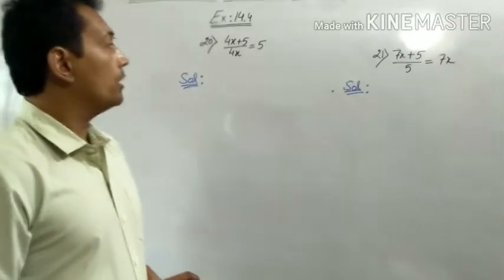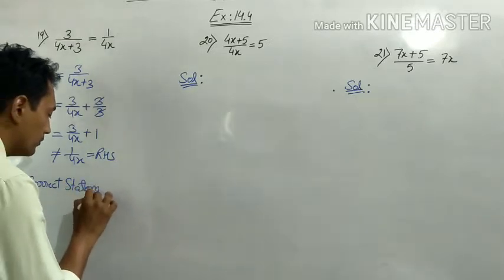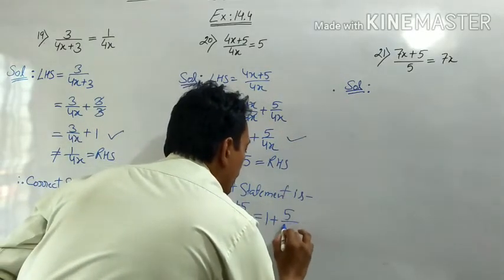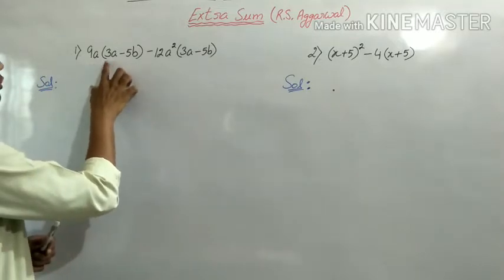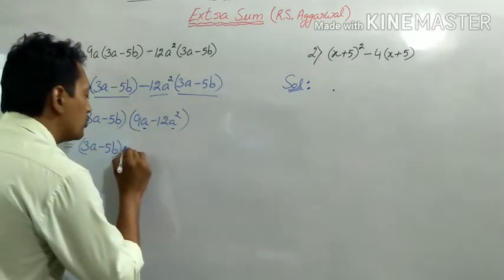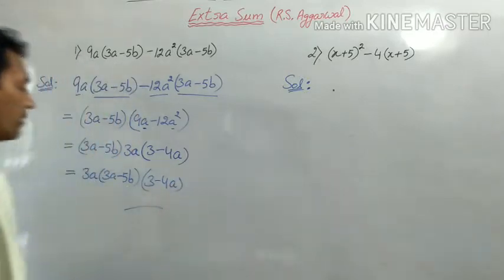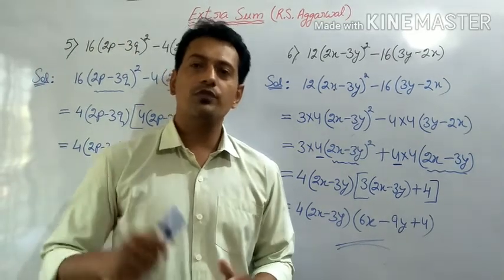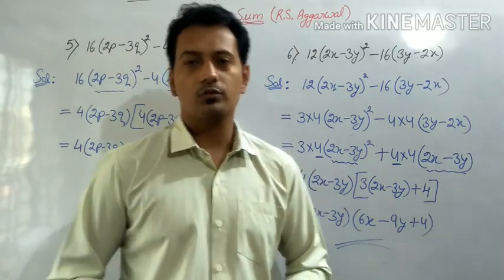Std-8th, Maths, Ch-14, Factorisation (Extra Sum)